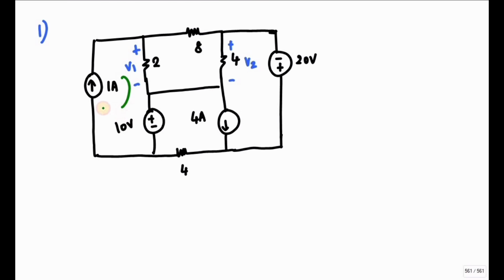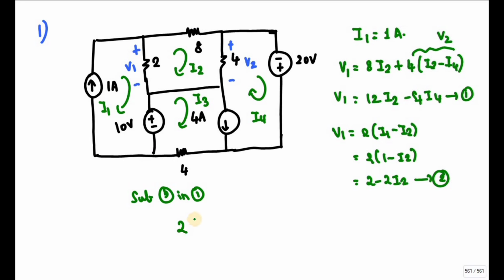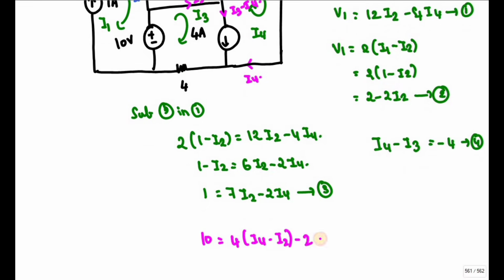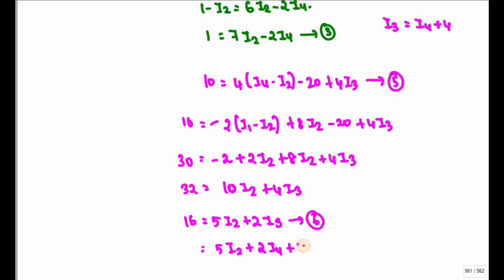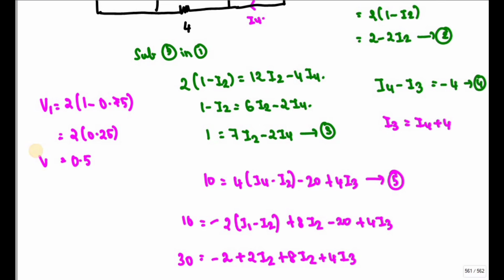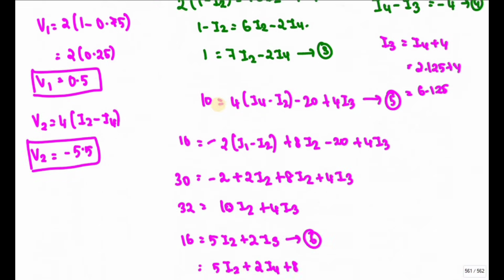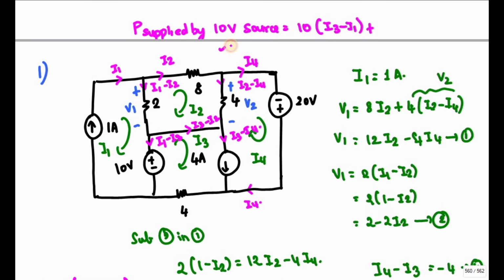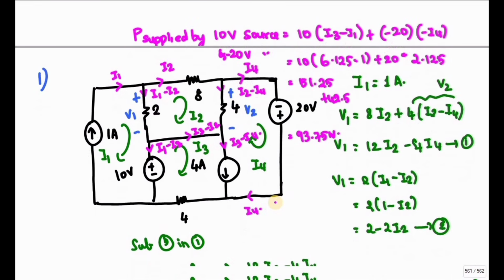Problems based on Super mesh Method